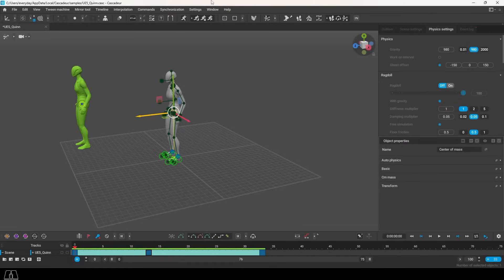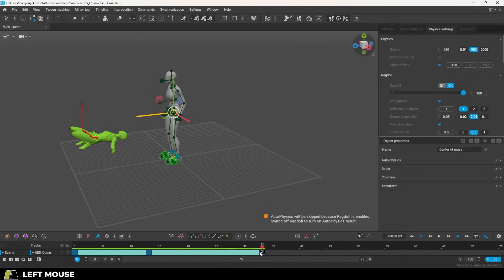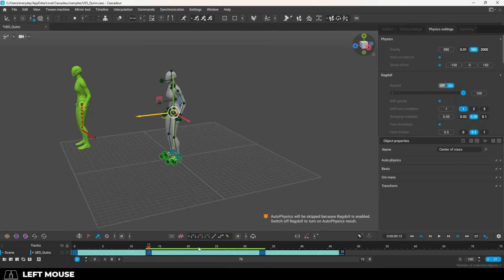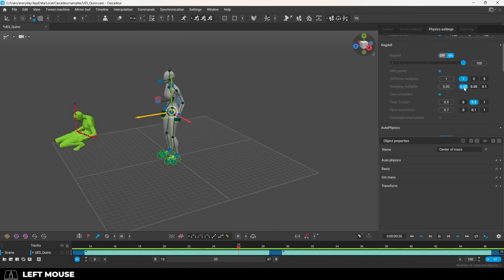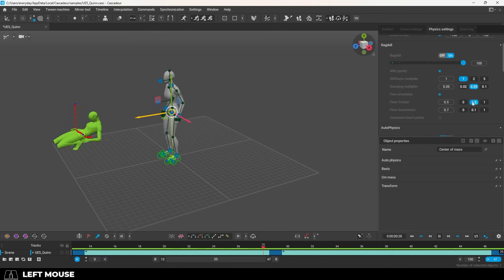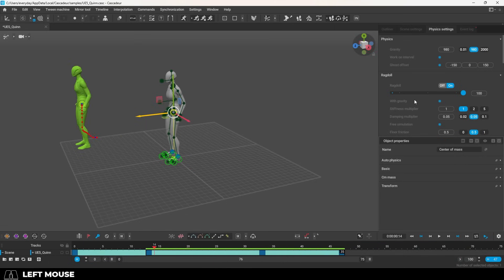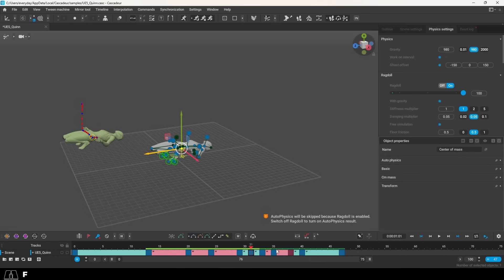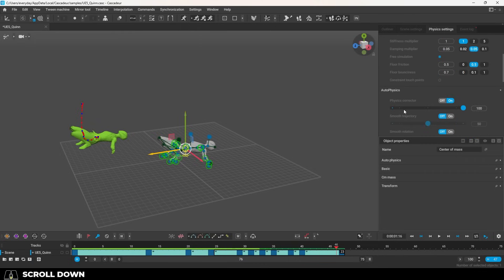Cascadeur: Everything About Ragdoll (2 MINUTES!)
Here's everything you need to know about Ragdoll physics in Cascadeur -
If you wanna try out the software, you can find here!